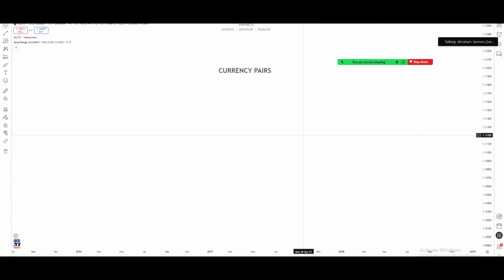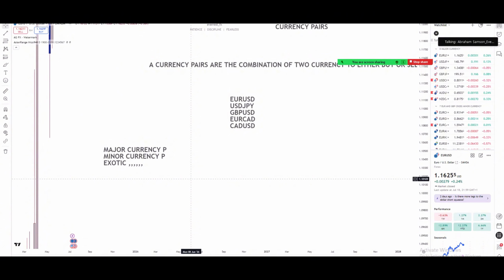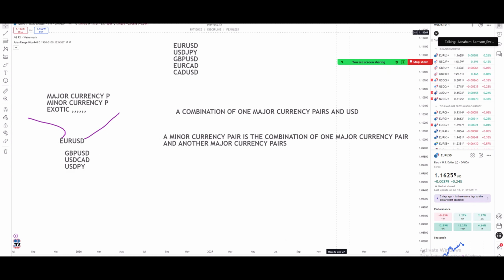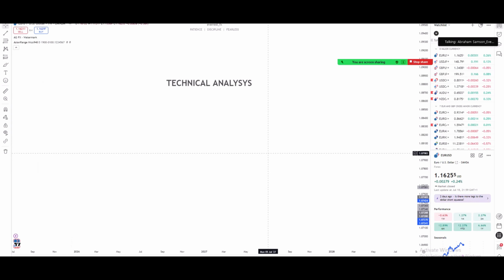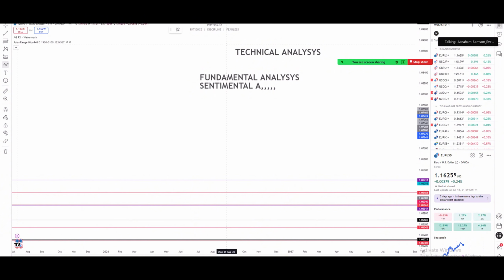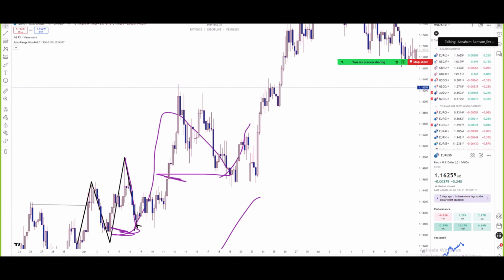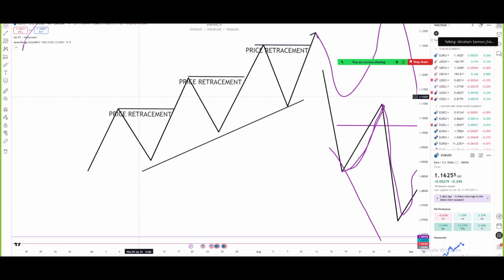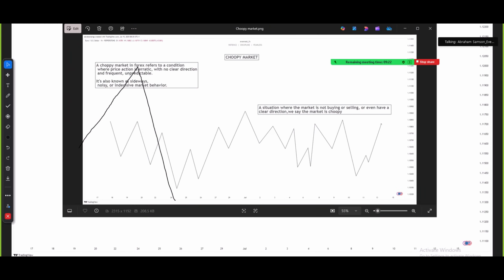currency pairs and type of market analysis/market structure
This video teaches about what currency pair are, technical,fundamental and sentimental analysis. also market structure and type of market directions